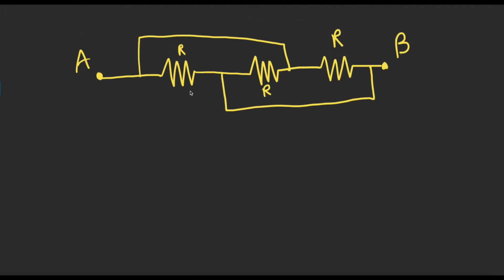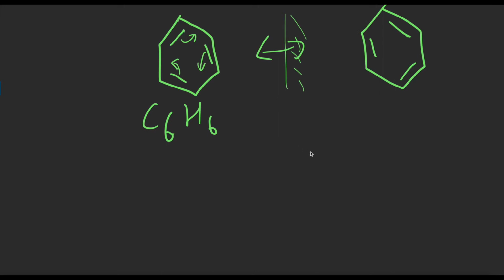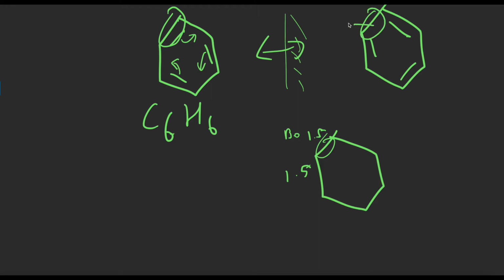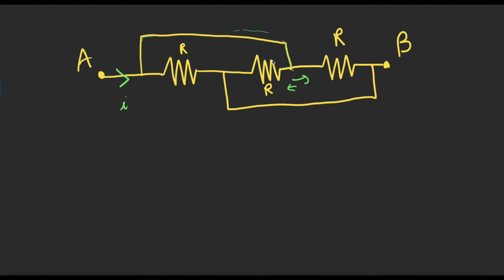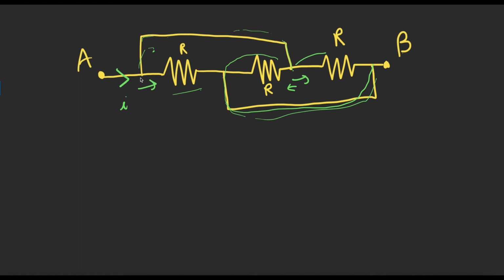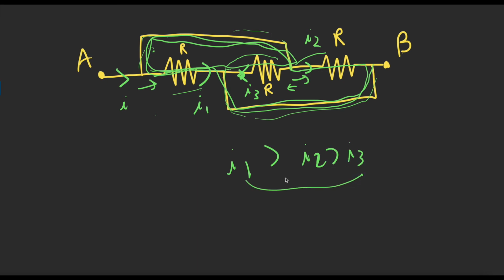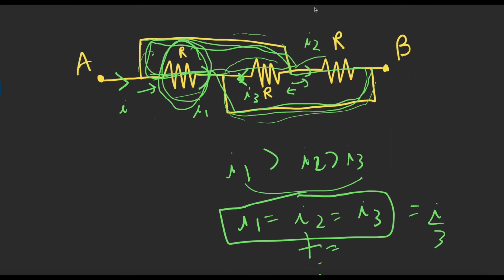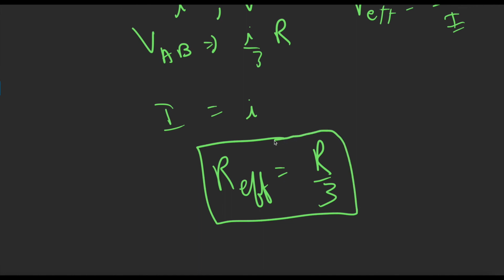Solving a Physics circuit problem (Equivalent Resistance) using Resonance (The Chemistry One) Method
Today, I am going to show how to solve a classic Equivalent Resistance question using The Resonance Method(which I have made, inspired by The Resonance Effect in Organic Chemistry)